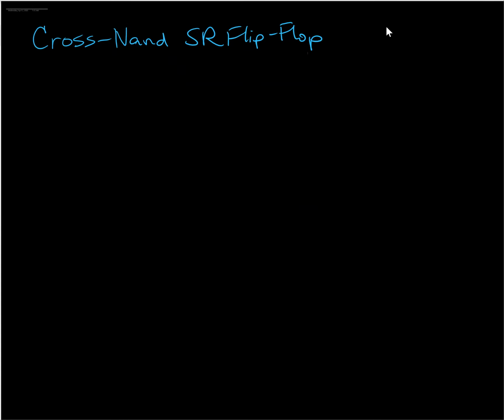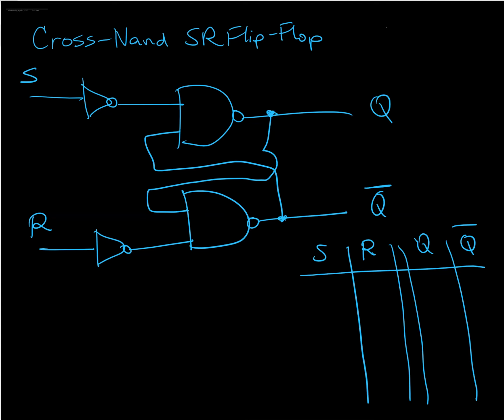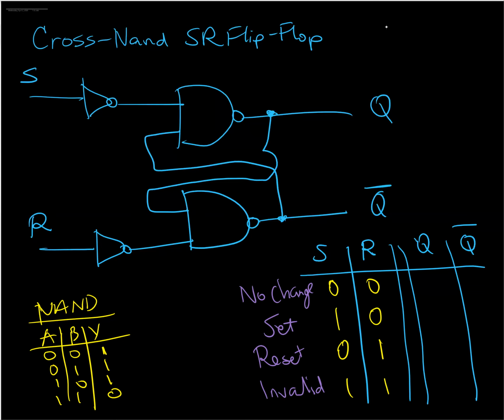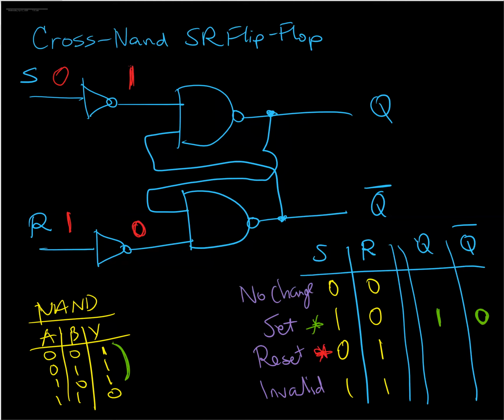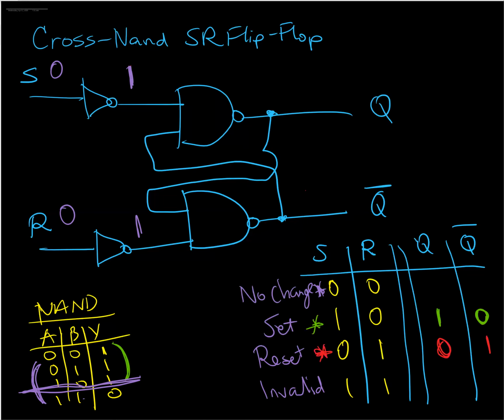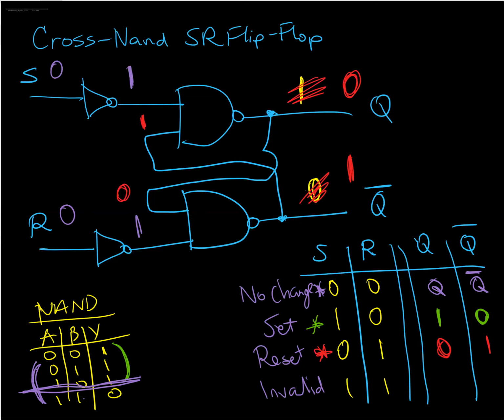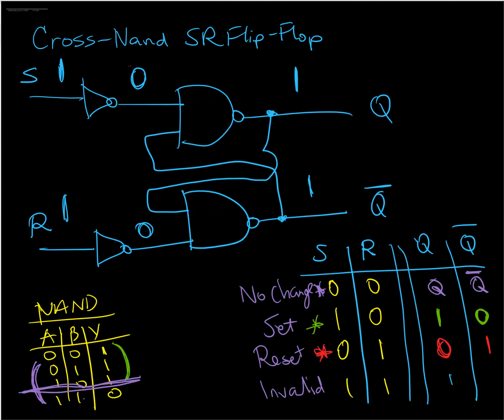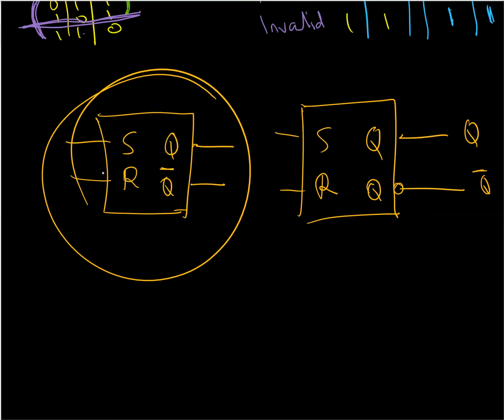Cross-NAND SR Flip-Flops